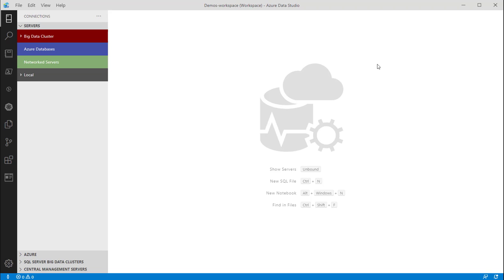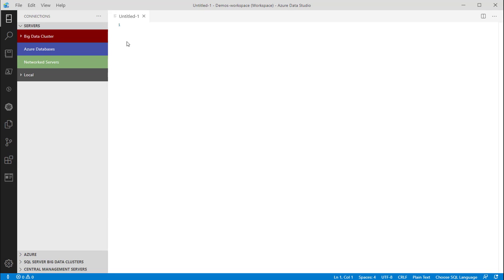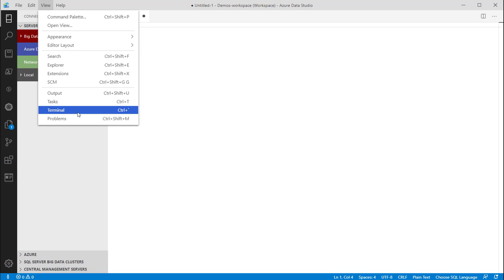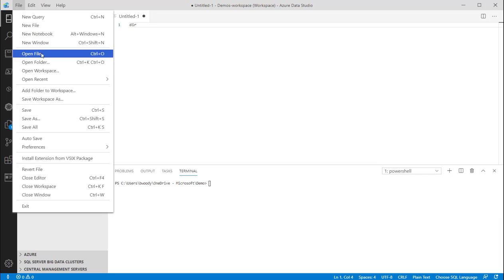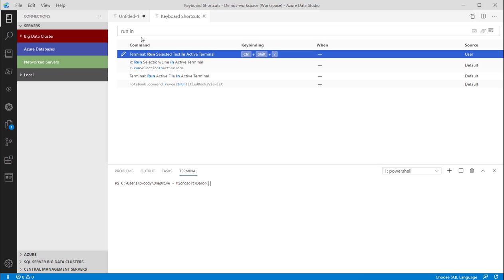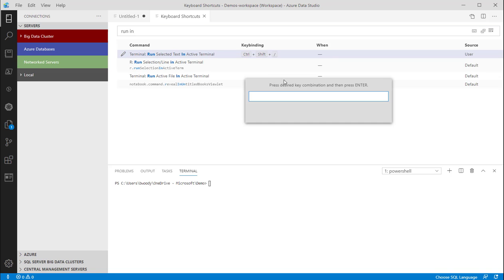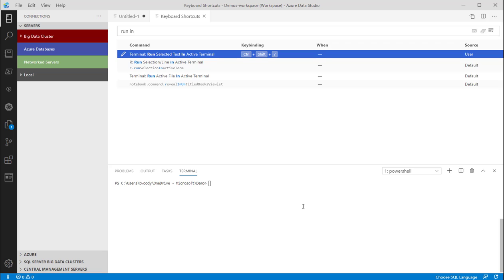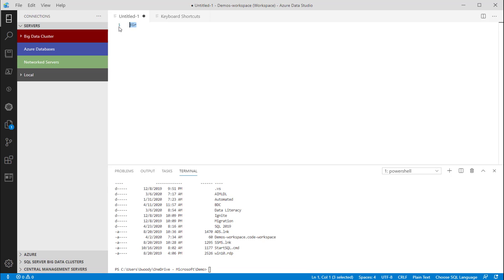Visual Studio Code and ADS - Run a Command In Terminal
A very quick video that shows you how to run a line of text one at a time from a file in the default terminal for Visual Studio Code or Azure Data Studio. Great for teaching/presenting!